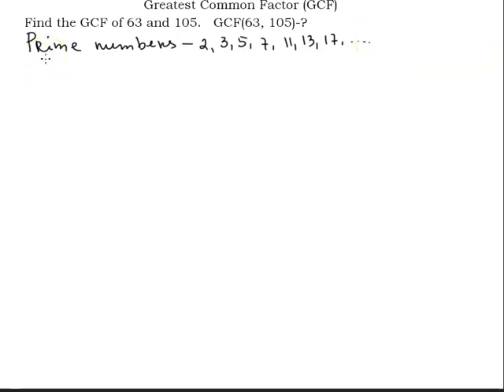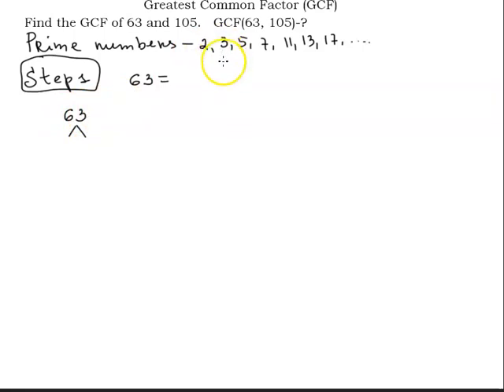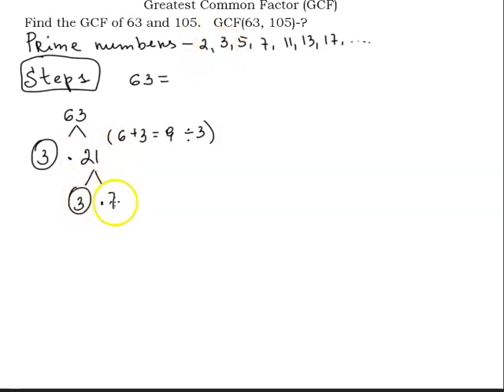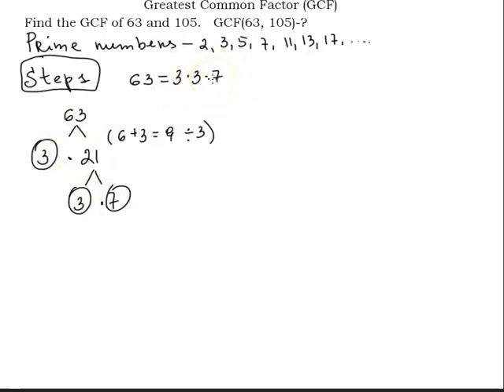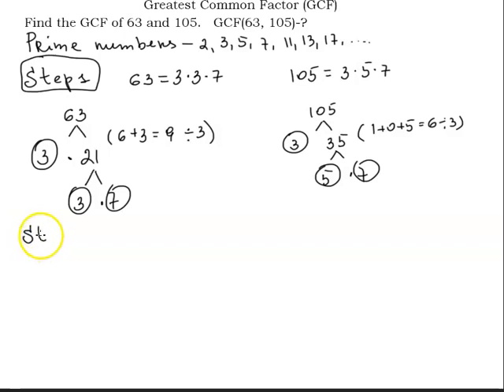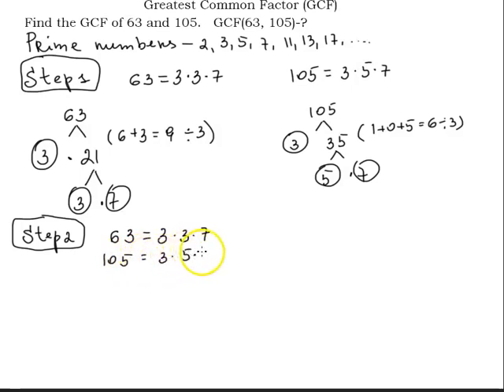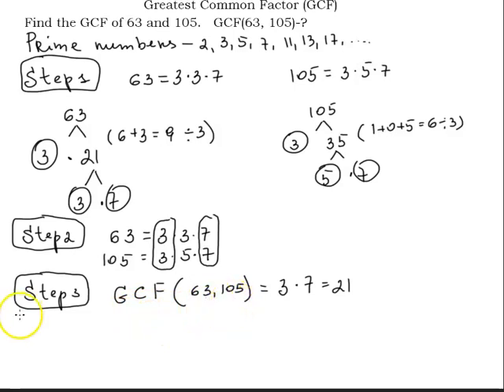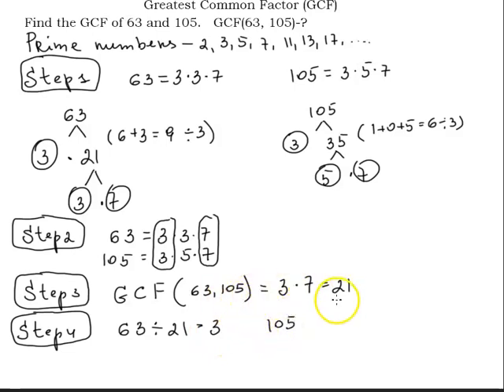How to find the Greatest Common Factor (GCF) in Steps.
Tips of finding the Greatest Common Factor in Steps @Mymath360